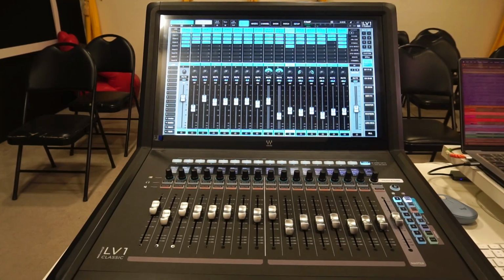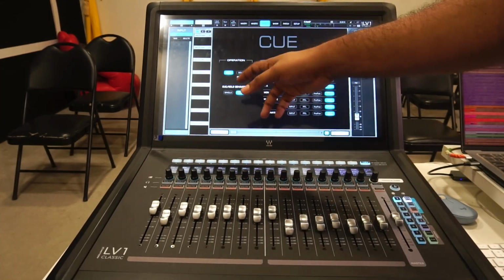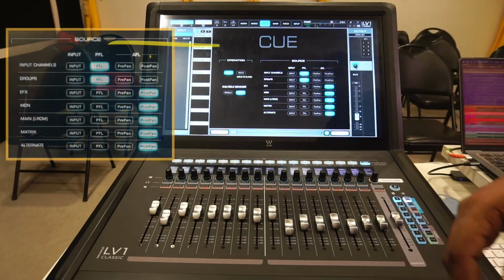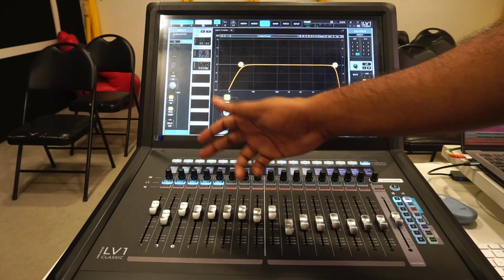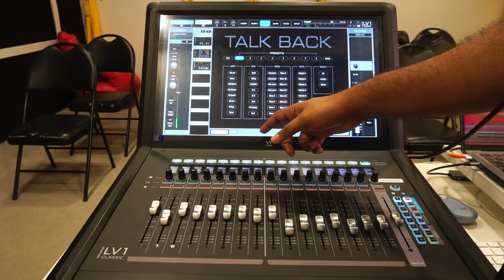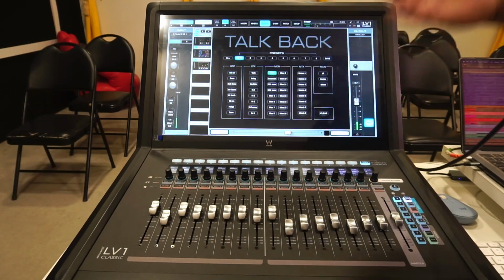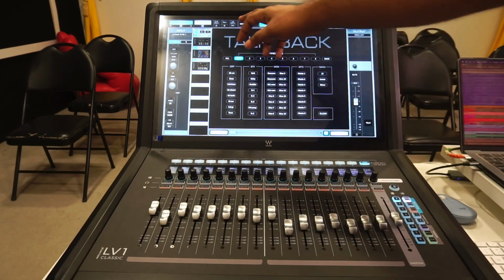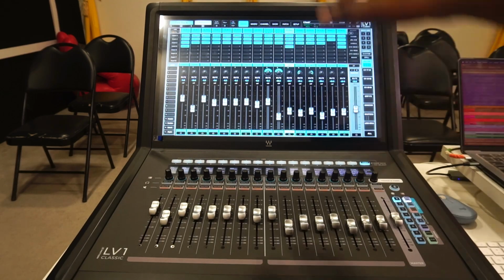Waves LV1 Classic Cue, Talkback & Utilities Annotations- Part6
𝗟𝗶𝘃𝗲 𝗦𝗼𝘂𝗻𝗱 𝗘𝗻𝗴𝗶𝗻𝗲𝗲𝗿𝗶𝗻𝗴 𝗧𝗿𝗮𝗶𝗻𝗶𝗻𝗴 𝗦𝗲𝗿𝗶𝗲𝘀 | 𝗪𝗮𝘃𝗲𝘀 𝗟𝗩𝟭 𝗪𝗼𝗿𝗸𝘀𝗵𝗼𝗽 𝗗𝗲𝗹𝗵𝗶

𝗖𝗿𝘆𝗽𝘁𝗼 𝗖𝗶𝗽𝗵𝗲𝗿 𝗣𝗿𝗼𝗴𝗿𝗮𝗺 𝗦𝘁𝗿𝘂𝗰𝘁𝘂𝗿𝗲

𝗠𝘂𝘀𝗶𝗰 𝗣𝗿𝗼𝗱𝘂𝗰𝘁𝗶𝗼𝗻 𝗗𝗶𝗽𝗹𝗼𝗺𝗮 𝗖𝗼𝘂𝗿𝘀𝗲 - Advanced production techniques, sound design, synthesis, and project workflows.

𝗦𝗼𝘂𝗻𝗱 𝗘𝗻𝗴𝗶𝗻𝗲𝗲𝗿𝗶𝗻𝗴 𝗗𝗶𝗽𝗹𝗼𝗺𝗮 𝗖𝗼𝘂𝗿𝘀𝗲 - In-depth training in recording, mixing, mastering, signal flow, and acoustics.

𝗟𝗶𝘃𝗲 𝗦𝗼𝘂𝗻𝗱 𝗘𝗻𝗴𝗶𝗻𝗲𝗲𝗿𝗶𝗻𝗴 𝗖𝗲𝗿𝘁𝗶𝗳𝗶𝗰𝗮𝘁𝗲 𝗖𝗼𝘂𝗿𝘀𝗲 - Hands-on learning in FOH mixing, concert setups, and real event sound management.